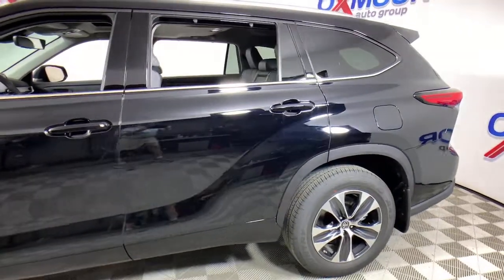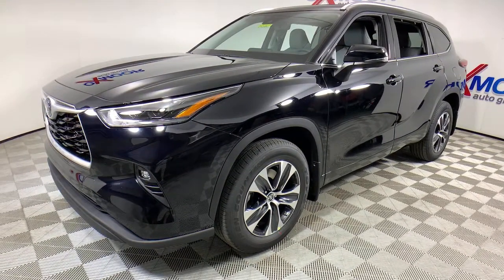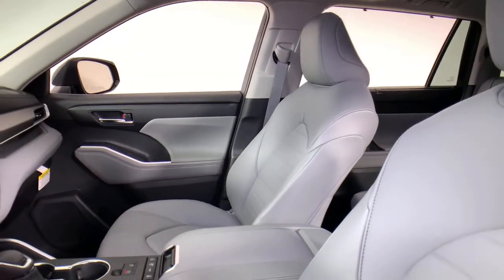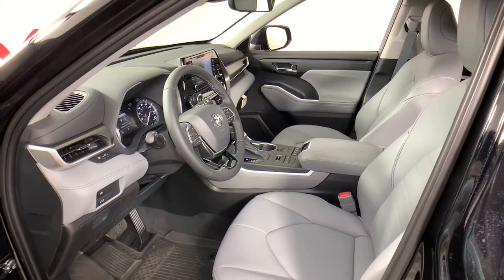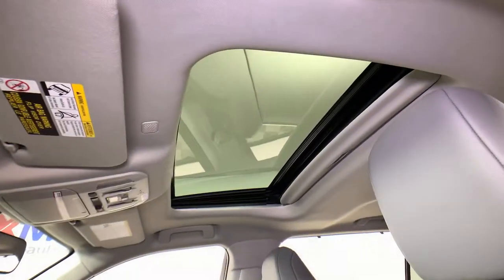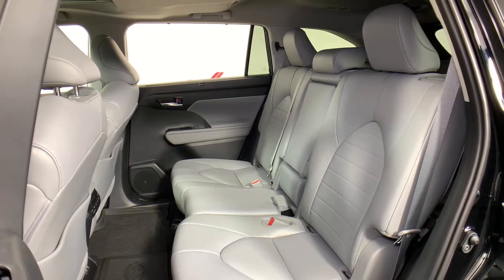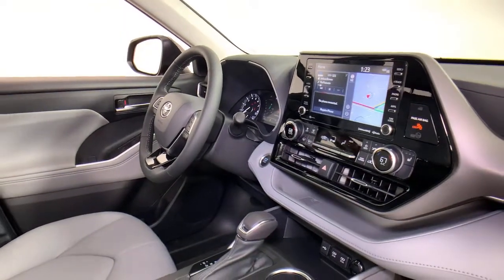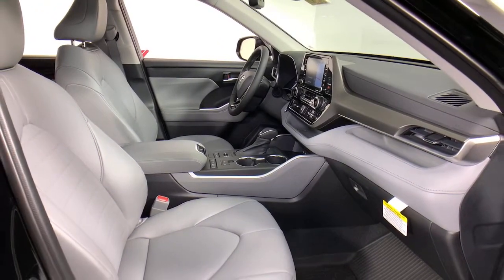2021 Toyota Highlander at Oxmoor Toyota | Louisville & Lexington, KY T52082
2021 Toyota Highlander XLE - Stock#: T52082 - VIN#: 5TDHZRBH1MS124510

Oxmoor Toyota
8003 Shelbyville Rd

2021 Toyota Highlander Midnight Black Metallic Factory MSRP: $44,412 $1,000 off MSRP! XLE All-Wthr Floor/Cargo Liner, Seating for 8; 2nd Row 60/40 Bench Seat Instead of Captain's Seats, Premium Audio - 8-in Touchscreen, Dynamic Navigation w/ 3-Year Trial, Destination Assist w/ 1-Year Trial, Door Edge Guards, Rear Bumper Applique - Clear, AWD. 20/27 City/Highway MPG Price includes: $1000 - TMS Customer Cash. Exp. 06/01/2021